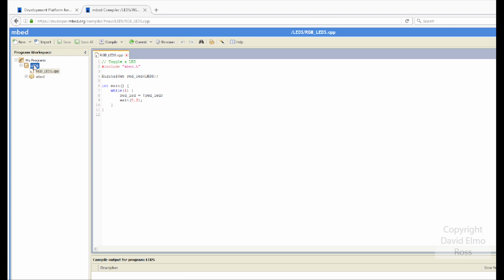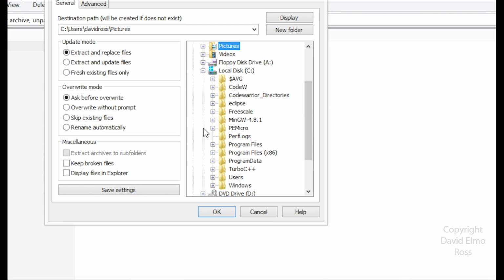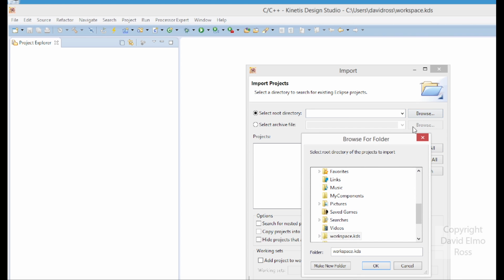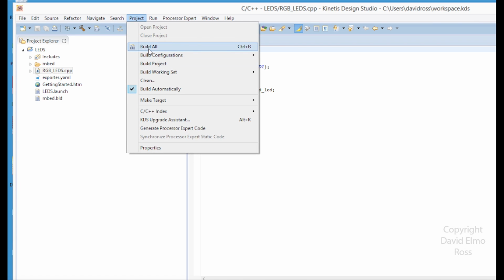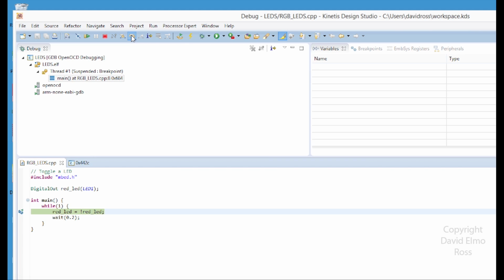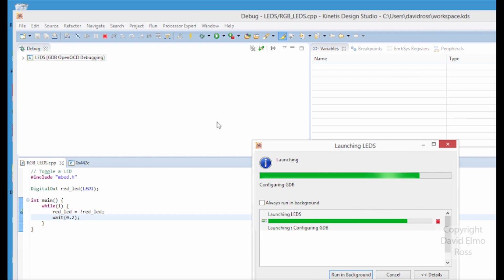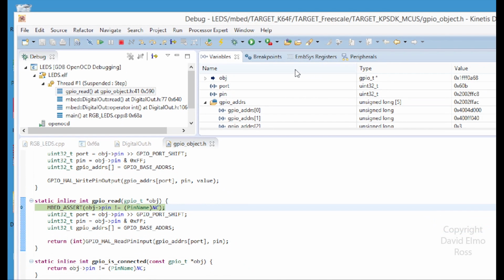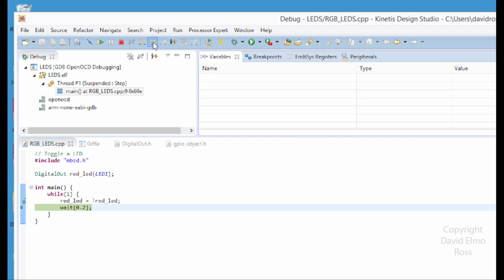Cloud Export Kineits